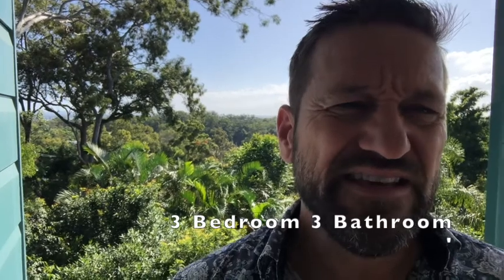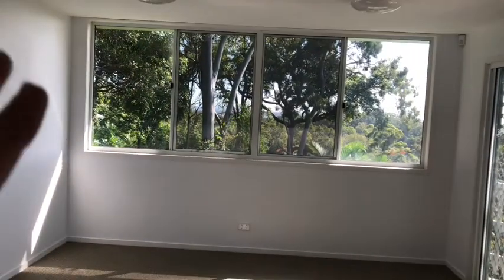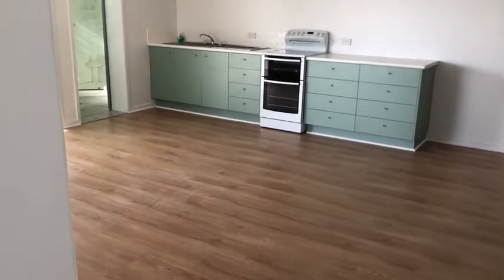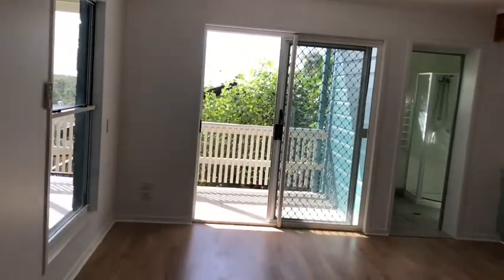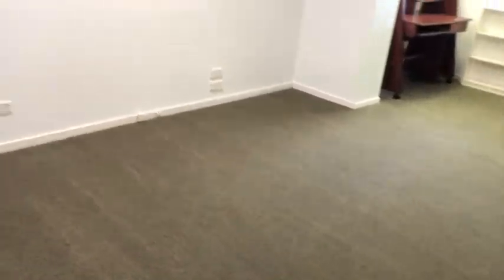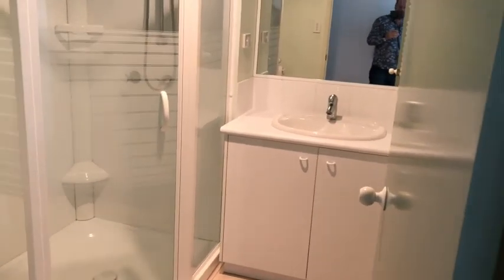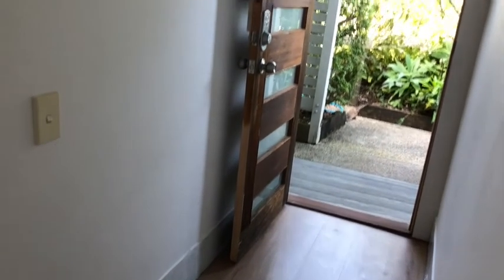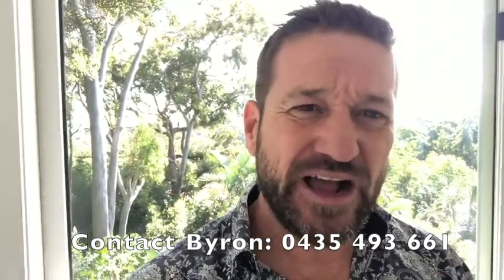FOR RENT Buderim 2/1 Mace Dr